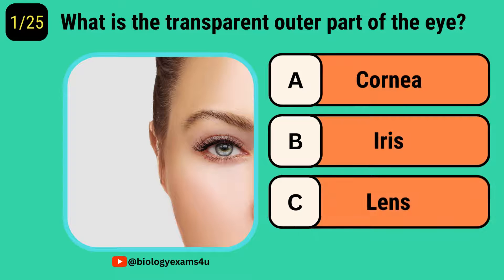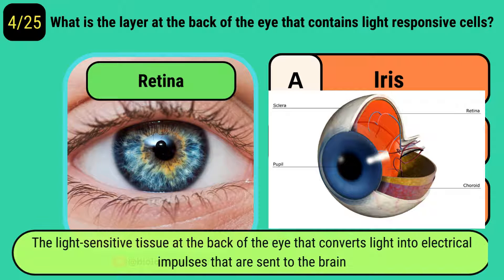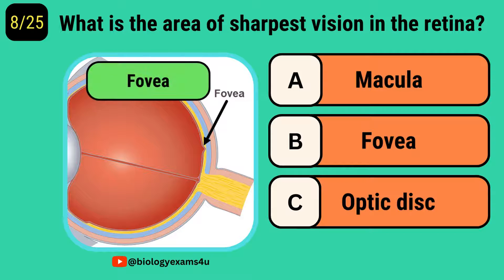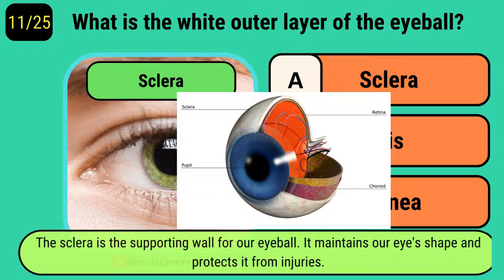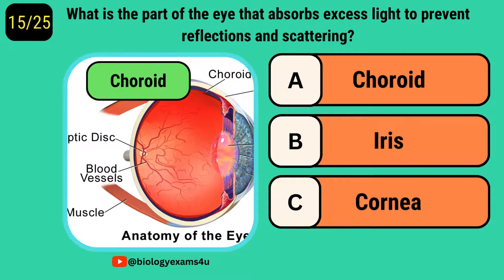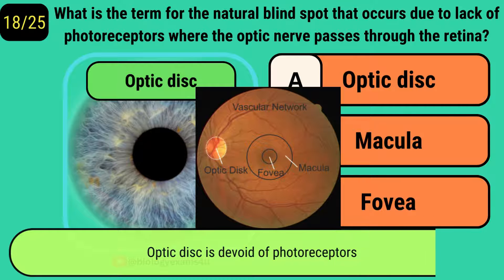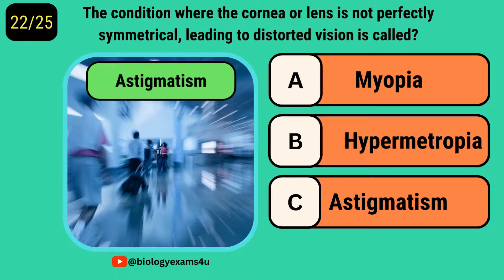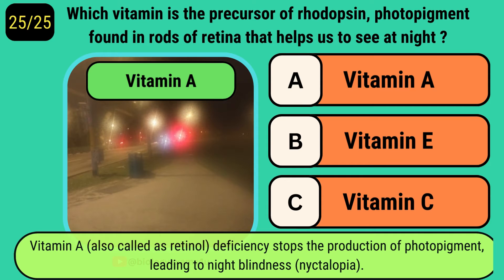Quiz on Human Eye | Multiple Choice on Eye Structure and Function | 25 Important MCQs on Human Eye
Interactive Quiz on Eye with an explanation. Happy Learning✌️@biologyexams4u